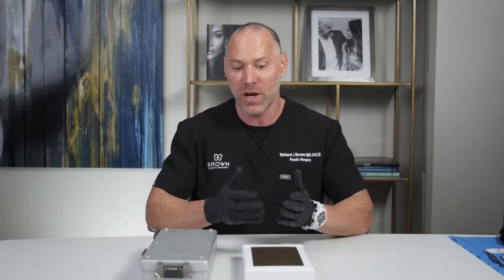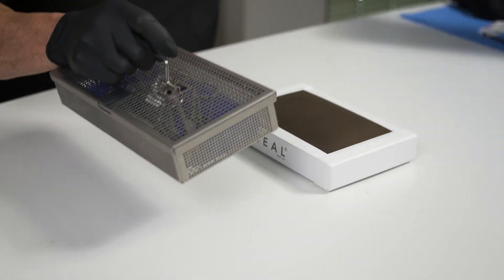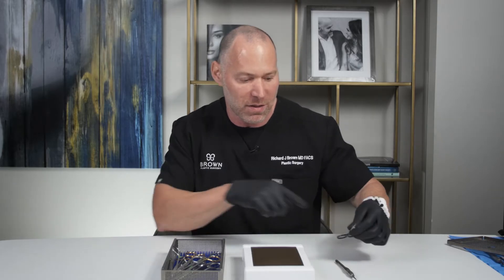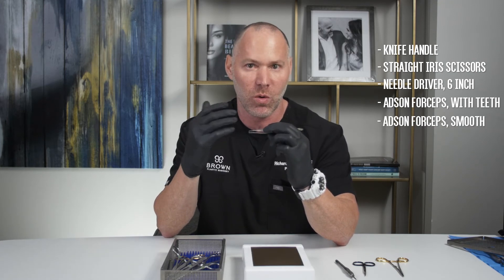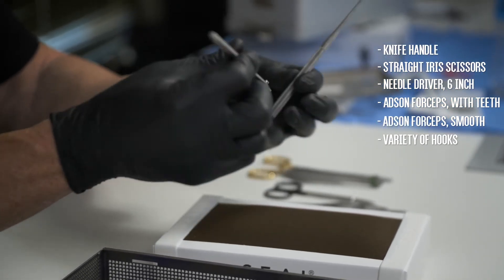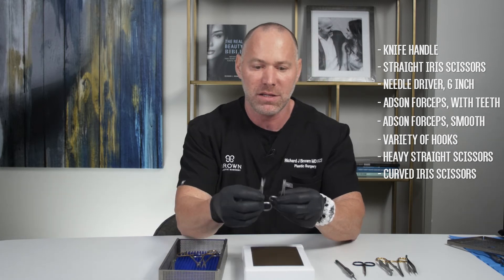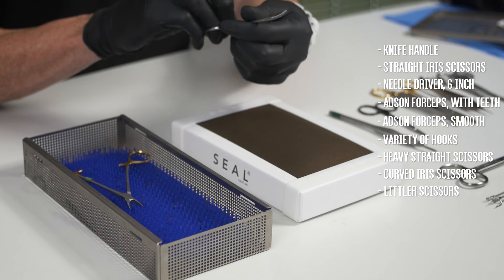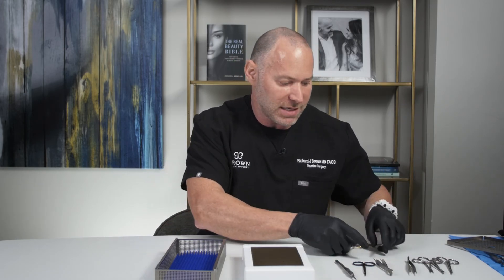What Surgical Instruments Come In A Basic Plastic Surgery Tray? | Brown Plastic Surgery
In this video Dr. Brown opens up a basic plastic surgery tray, showing some of the surgical instruments he uses in the office! He walks through each of the instruments and what they are used for. Some of the surgical instruments in this basic tray are:

- Knife Handle
- Straight Iris Scissors
- Needle Driver (4 and 6 inch)
- Adson Forceps, with Teeth
- Adson Forceps, Smooth
- Variety of Hooks
- Heavy Straight Scissors
- Curved Iris Scissors
- Littler Scissors

Keep a lookout for the "part two" to this video where you can see Dr. Brown use some of these instruments as he demonstrates different suturing techniques!

Richard Brown is a top plastic surgeon in Sun City and Scottsdale, Arizona.

Find out what you need to know before plastic surgery by reading Dr. Brown’s book, “The Real Beauty Bible: Navigating Your Journey Through Plastic Surgery.”